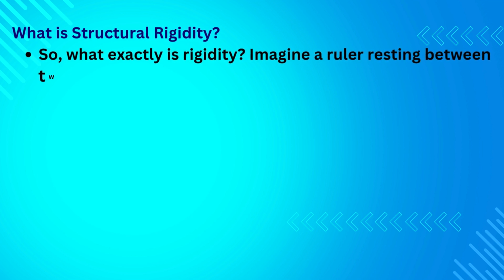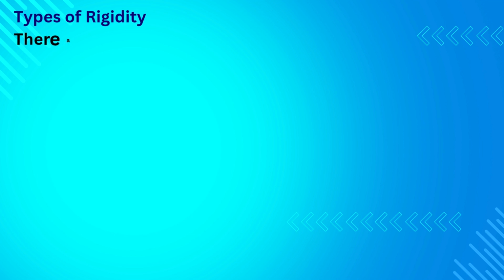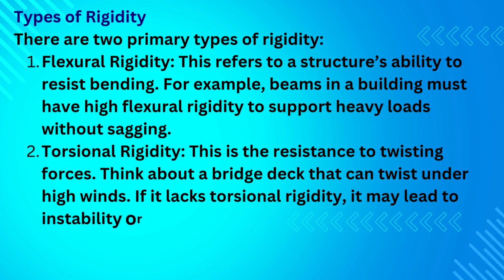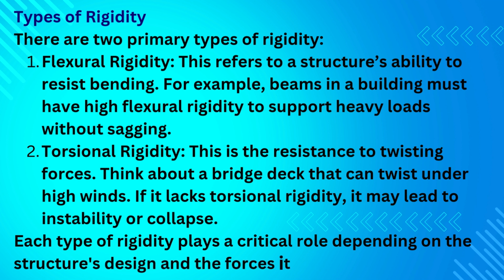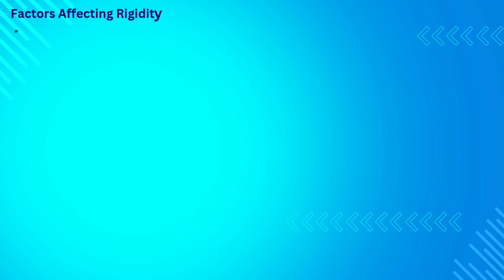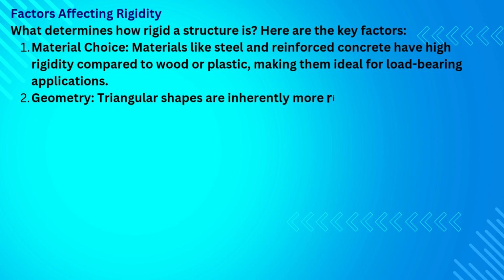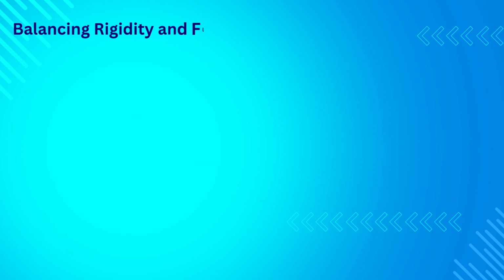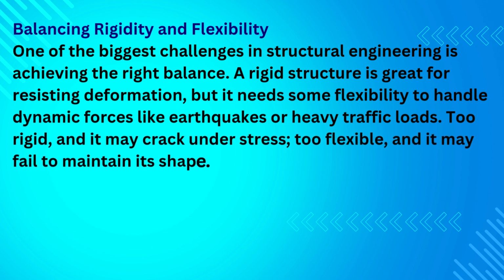The Concept of Structural Rigidity Explained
Discover how structural rigidity keeps buildings and bridges stable, ensuring they resist deformation under forces like weight, wind, and vibrations.